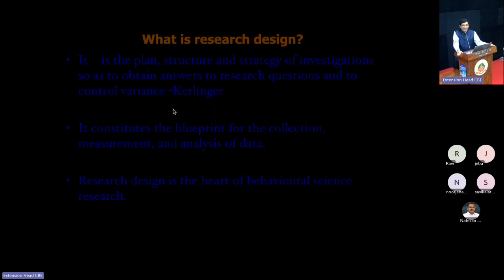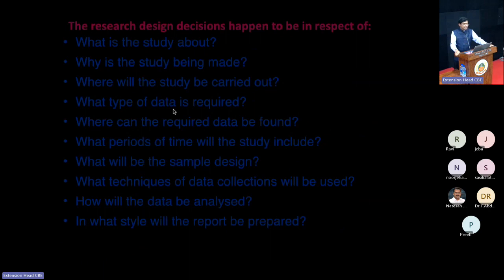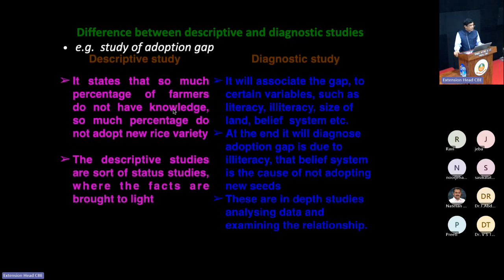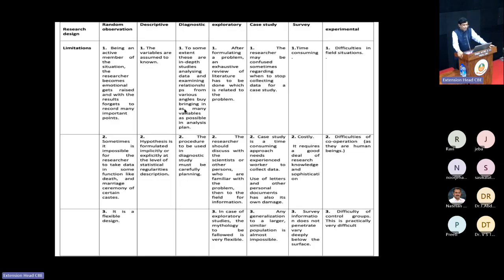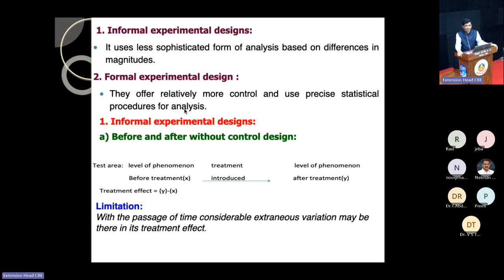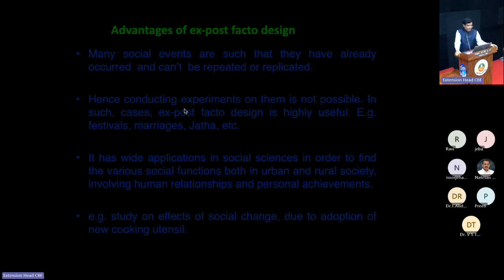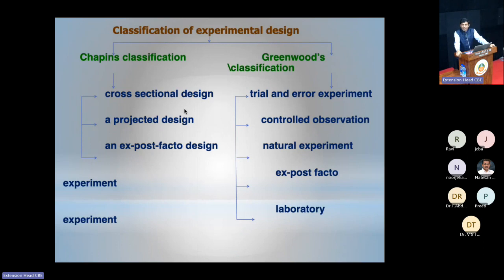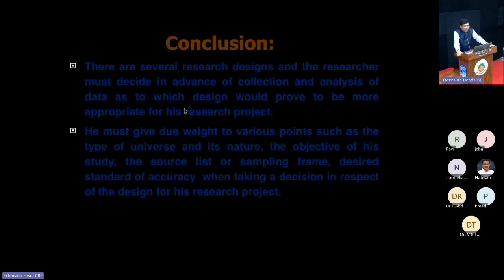Guest Lecture-Applicability of Research Designs in Social Research-Department of Agrl Extension